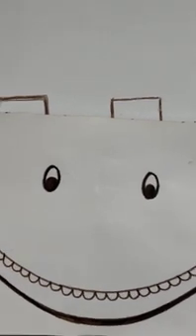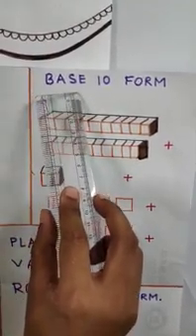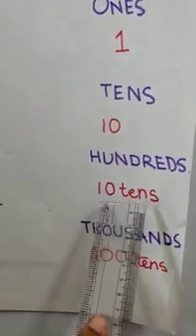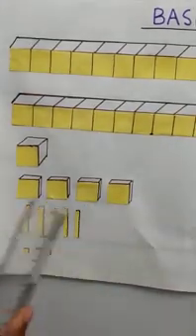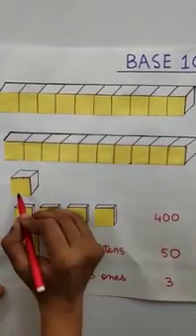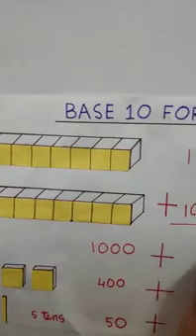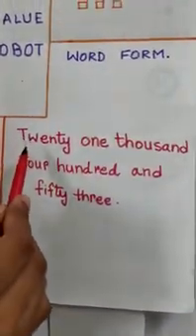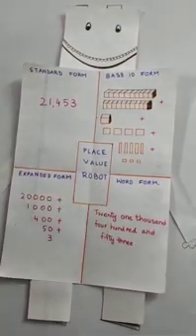Place Value Robot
Standard form, Base 10 form, Expanded form & Word form.